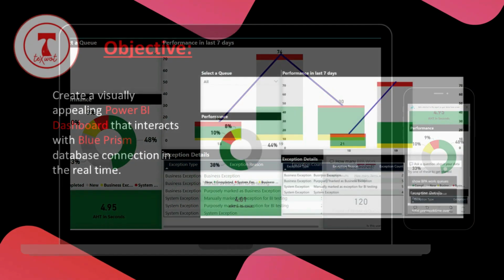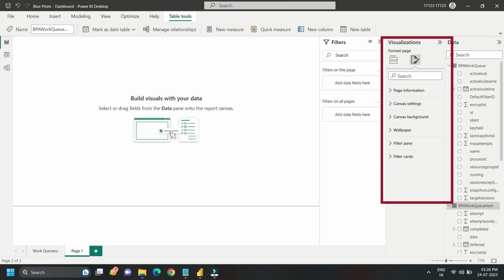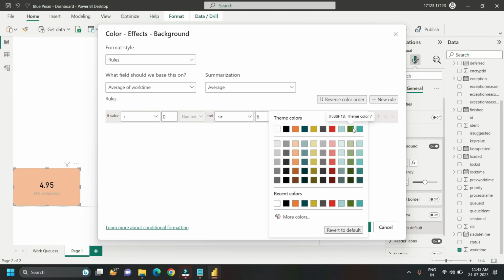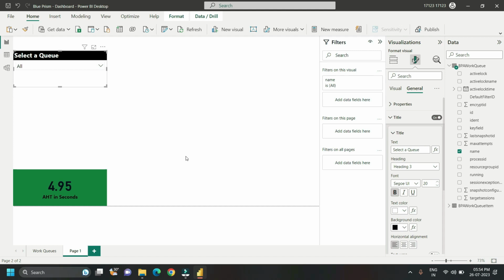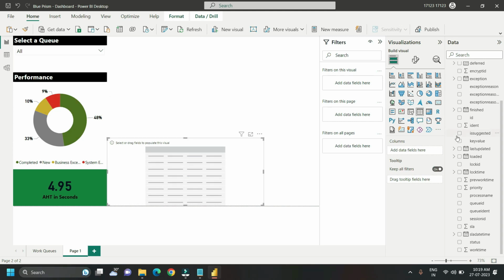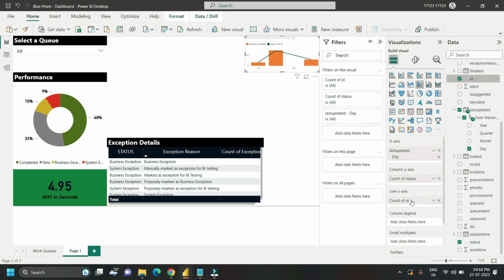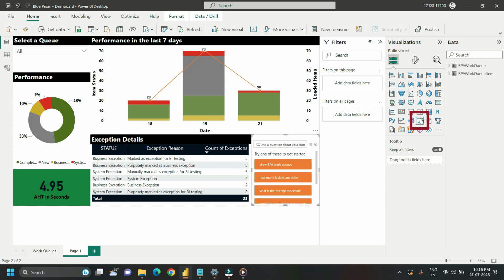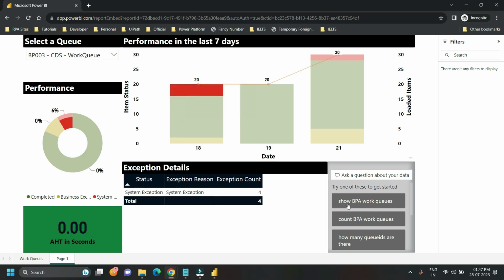Power BI Dashboards for Blue Prism: A Step-by-Step Guide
Though Blue Prism has provided dashboards inbuilt, they are very limited. With the introduction of Microsoft Power BI, we can create the dashboards as we wish & that too very advanced and interactive too.
This tutorial is a step-by-step guide for creating such dashboard reports. The  content provided here is super clear while making sure that majority of the required aspects were covered.
We are sure that this video will be very helpful from the absolute beginners to experts.